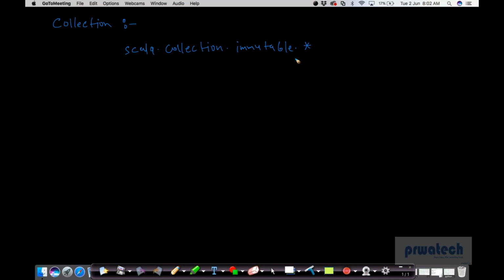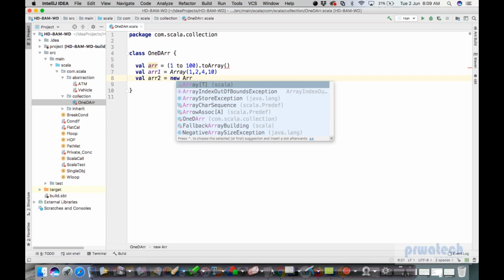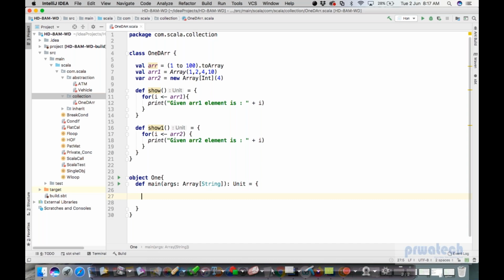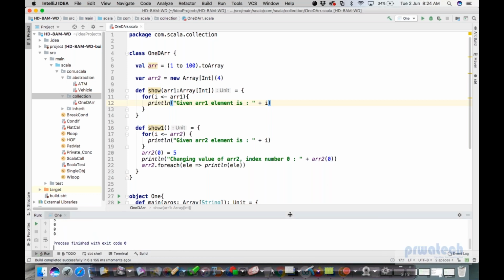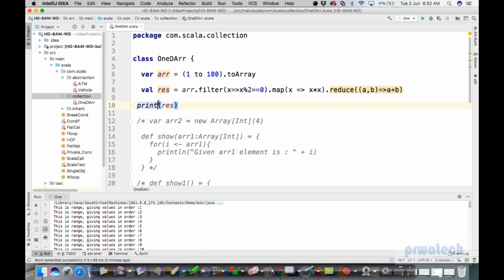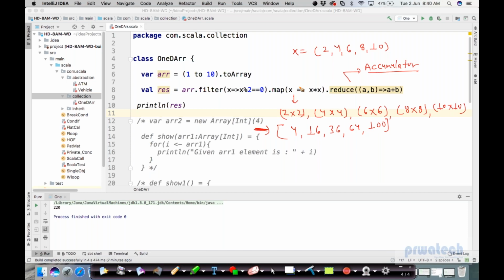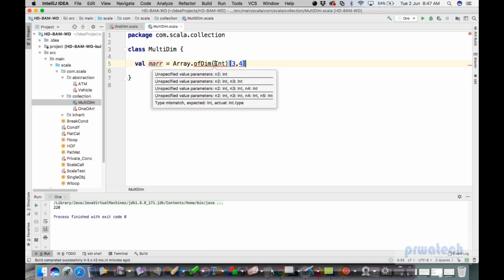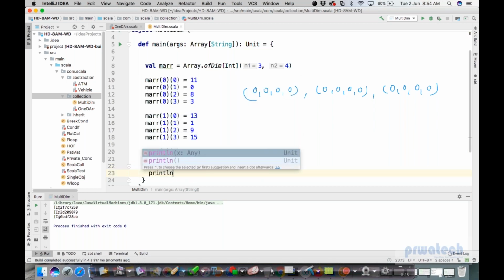Hadoop-Training-Online Session Day 39